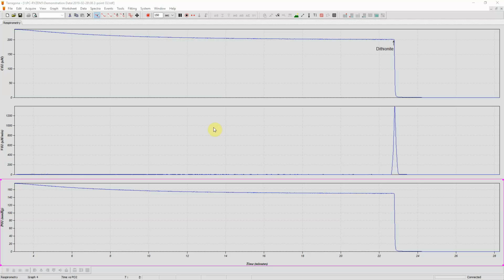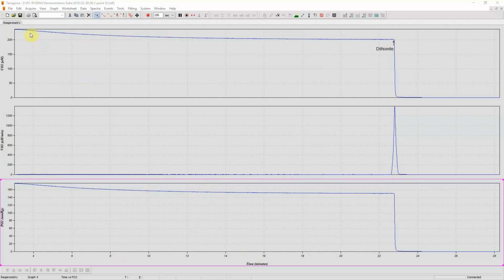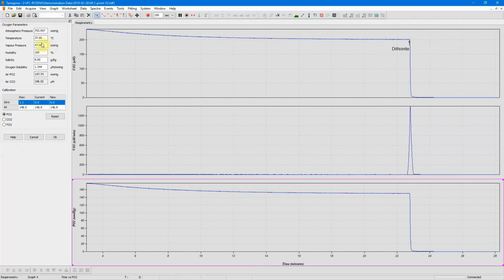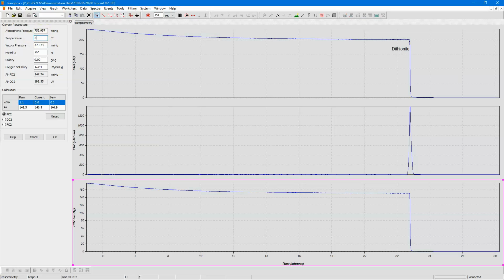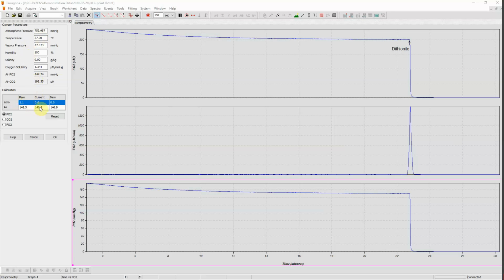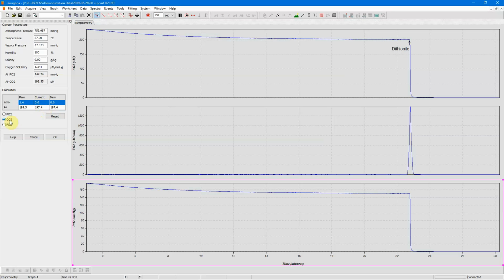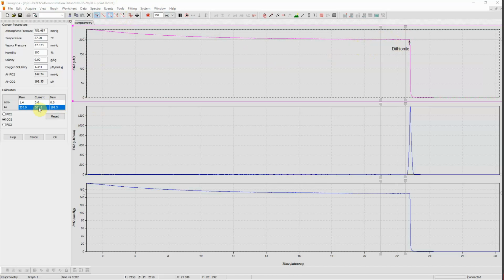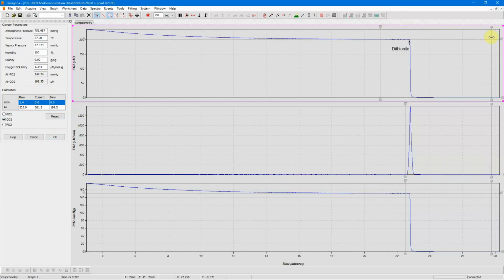How to: Perform a two-point calibration of a NeoFox oxygen sensor in Tarragona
This video describes how to perform a single-point or two-point calibration of a NeoFox sensor in Tarragona. It also discusses the PO2 of air and the effect of humidity.

Tarragona is easy to use spectroscopy and oximetry software with powerful online analysis supporting the Ocean Optics spectrometers and NeoFox oxygen sensor, find it

The video is best shown full screen at 1080p(HD) on a 1080p monitor.